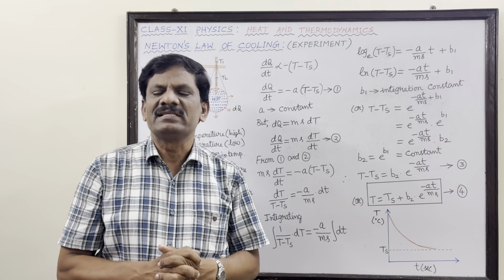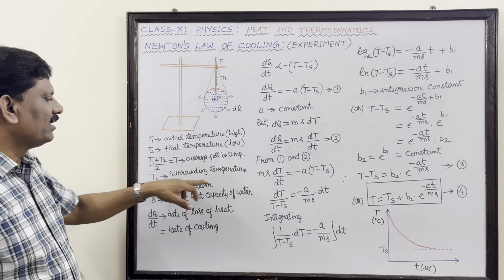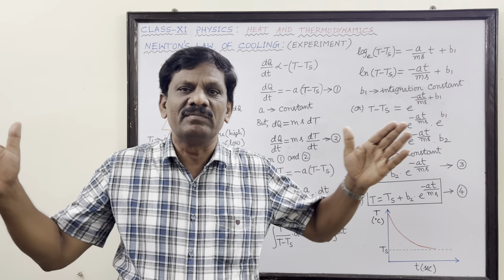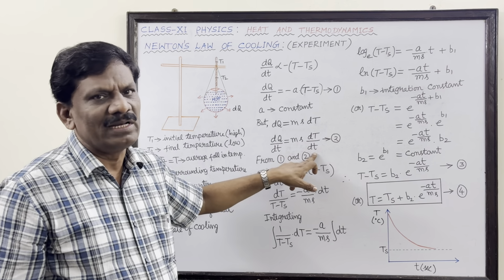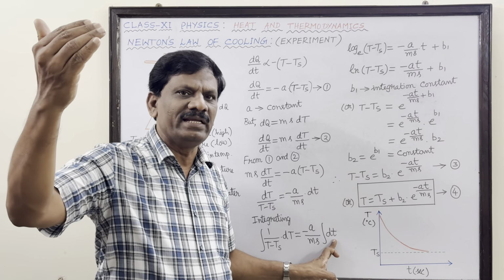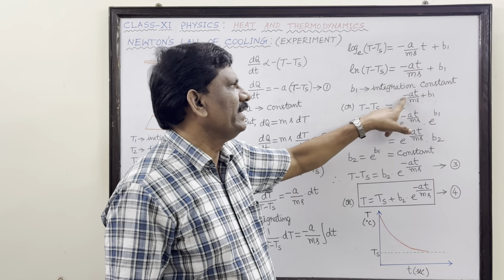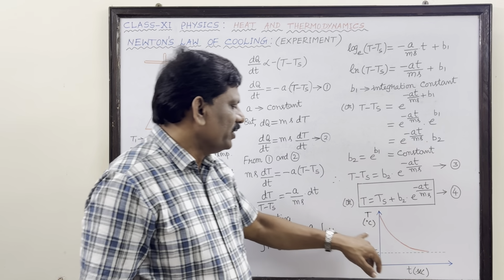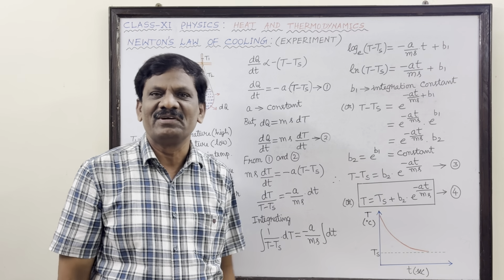Newton's Law of Cooling Mastered: Derivation and Experiment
Welcome to a fascinating look at Newton's Law of Cooling! This fundamental principle of thermodynamics explains the rate at which an object's temperature changes when exposed to a cooler surrounding environment.

In this comprehensive video, we break down the theory, explain the formula, and show you exactly how to apply it to real-world problems.

🌡️ What You Will Master:
The Core Principle: What Newton's Law of Cooling actually states (spoiler: the rate of heat loss is proportional to the temperature difference).

The Formula: We'll clearly present the mathematical form (a simple differential equation) and what each variable represents.

Complete Derivation: Step-by-step proof of the law, starting from the basic concept of heat loss.

Application & Examples: Learn how to solve typical physics problems, like finding the time it takes for an object to reach a certain temperature.

Assumptions and Limitations: Understanding the conditions under which the law is most accurate.

This tutorial is perfect for students studying [e.g., Class 11/12, AP Physics, Thermodynamics] and anyone interested in the practical applications of thermal physics.